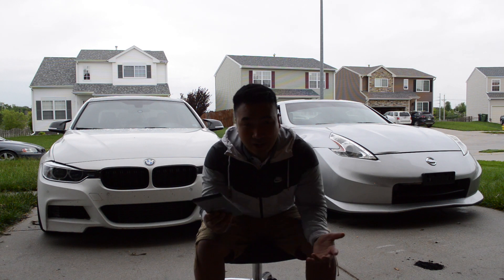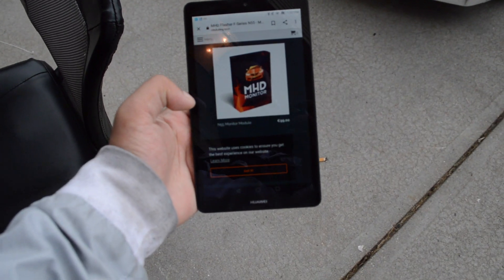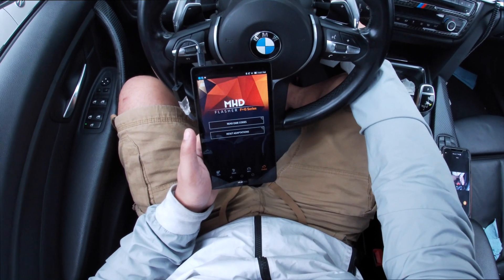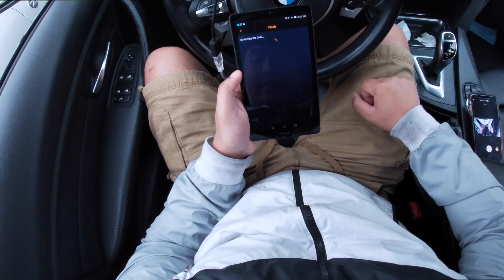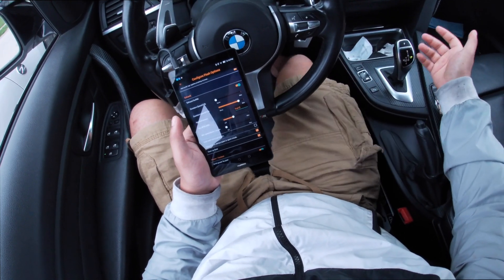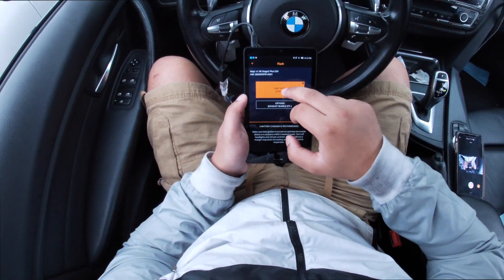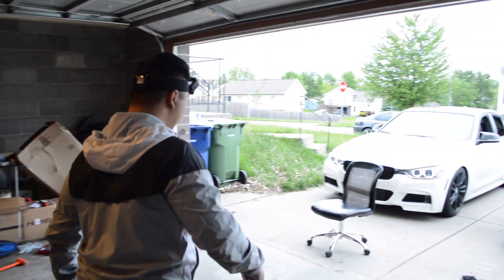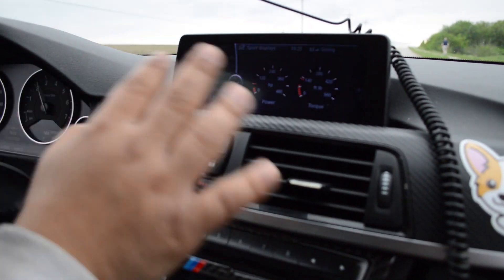MHD TUNING FOR BMW 335I (F30 N55) FULL WALK THROUGH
Hey Y'all hows it going. in todays video I'll be showing you how to use MHD to flash your DME. It's quite simple and it'll give you huge HP gains!